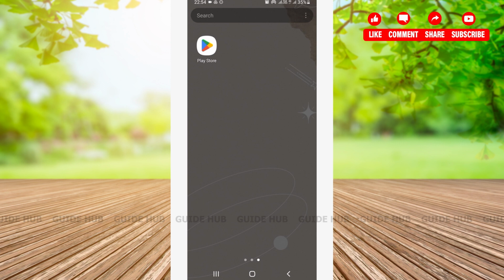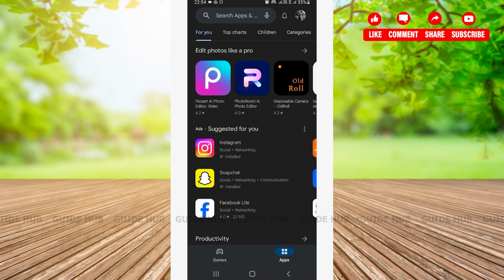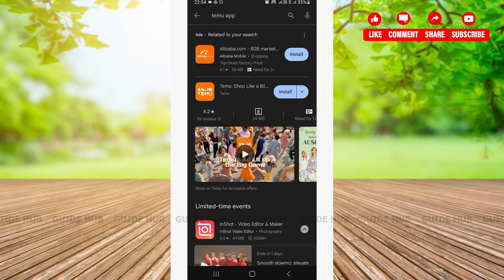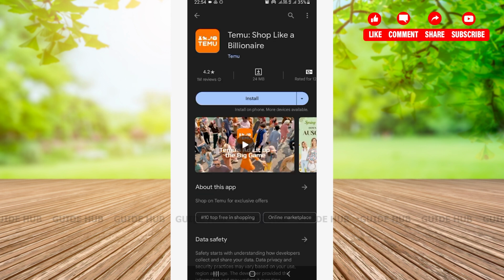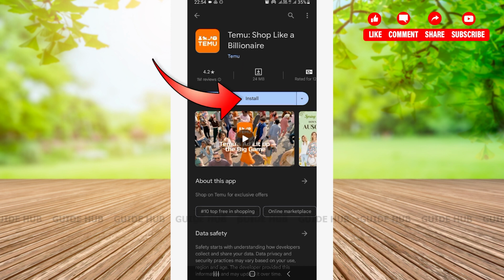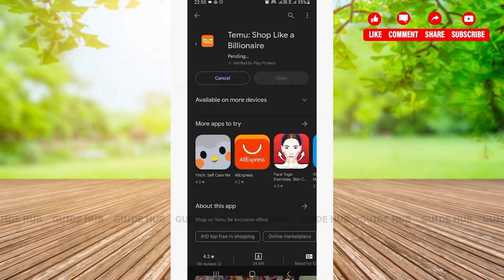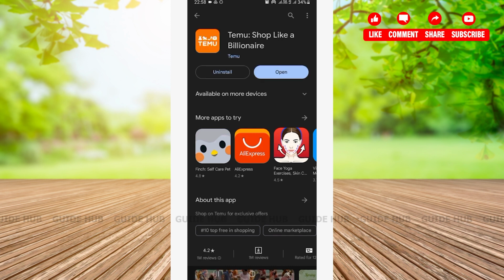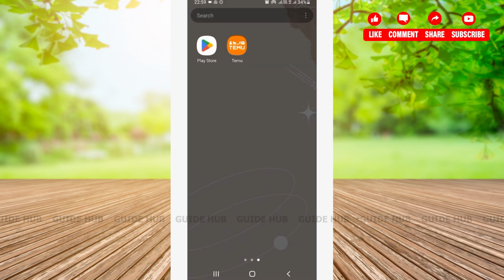How To Download & Install Temu App 2023 | Temu Mobile App Download Guide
"How To Download & Install Temu App 2023 | Temu Mobile App Download Guide" - A Tutorial Video by Guide Hub.

A tutorial video for the process to download and install Temu app on your mobile device/phone.